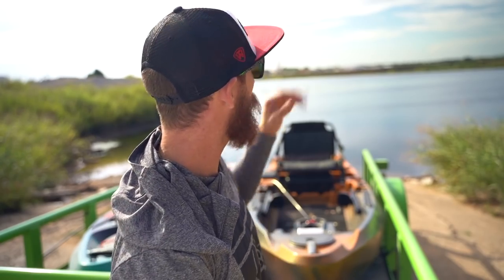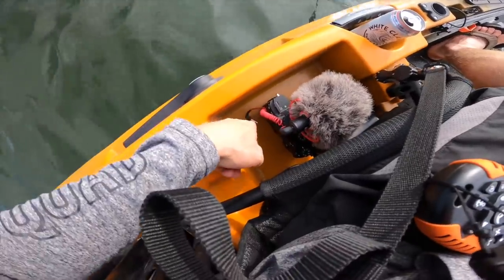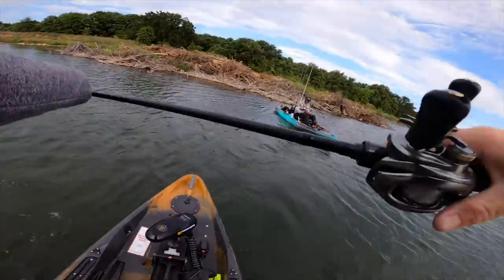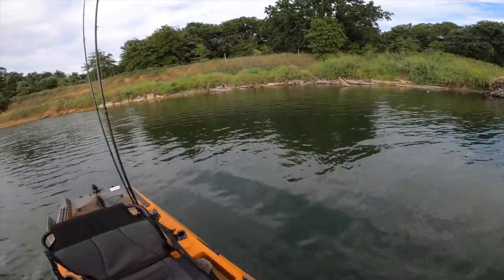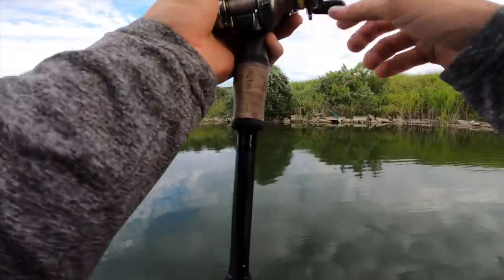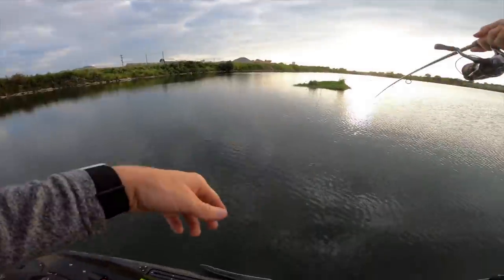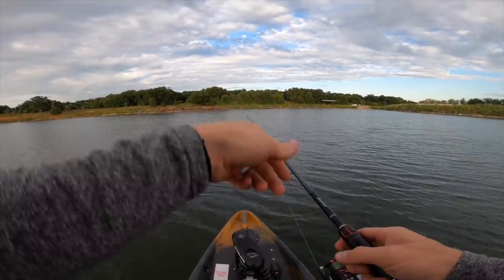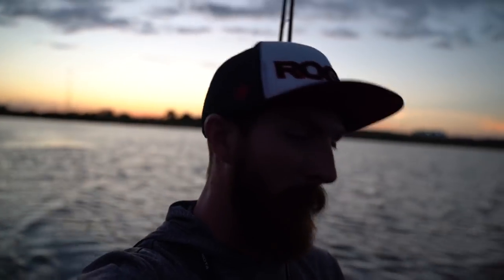I CAN’T BELIEVE IT!!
THIS THING IS UNBELIEVABLE!! I won’t deny I had my doubts, but after using it and getting everything dialed in, IT BLOWS AWAY THE COMPETITION!!

👆🏼 Old town Sportsman Auto Pilot 120 & 136 won BEST OF SHOW at iCast 2020